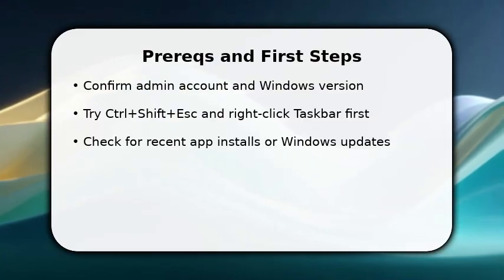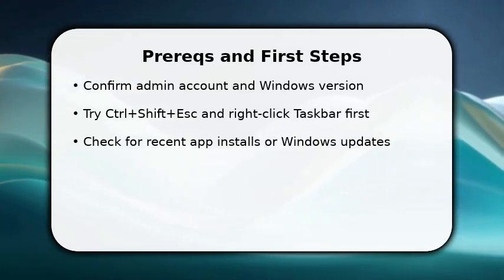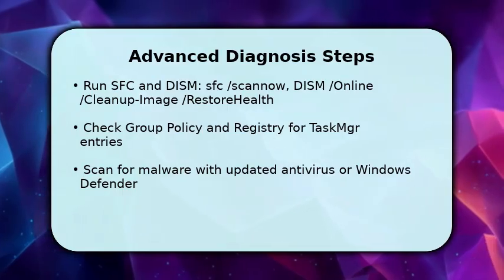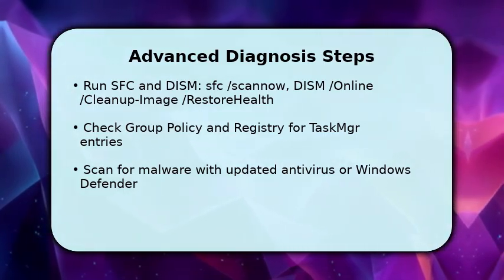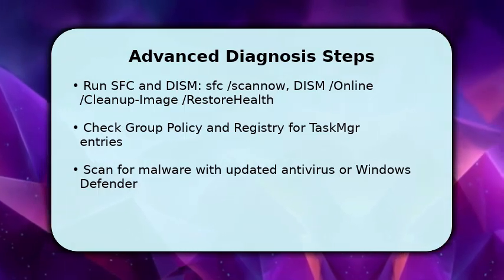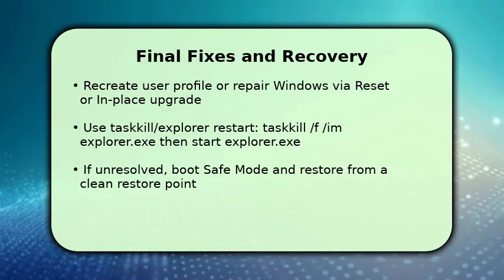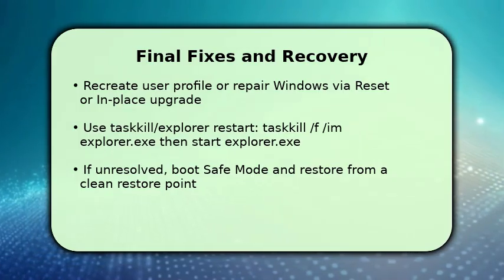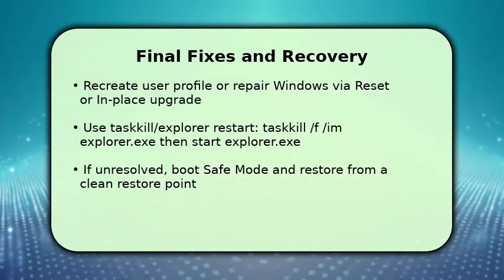How to Fix Task Manager Not Opening - Full Guide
Explore our comprehensive guide on resolving the issue when Task Manager won't open. Discover step-by-step solutions to common problems, from software conflicts and permission issues to system updates that can restore your access.